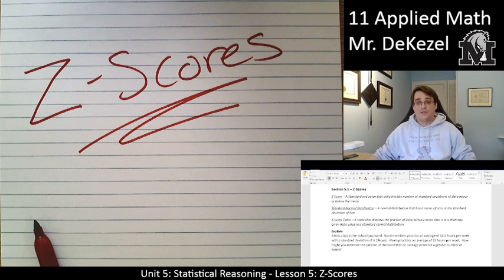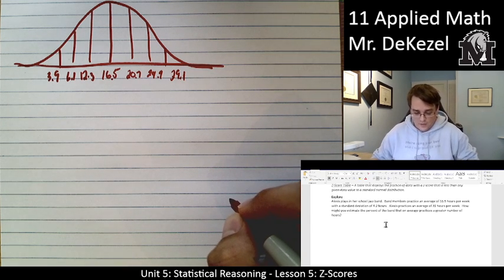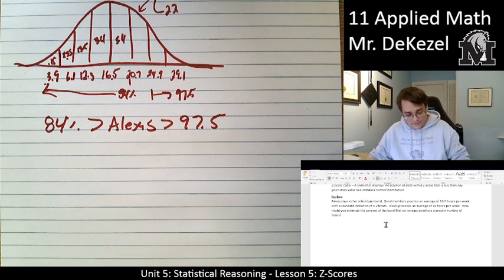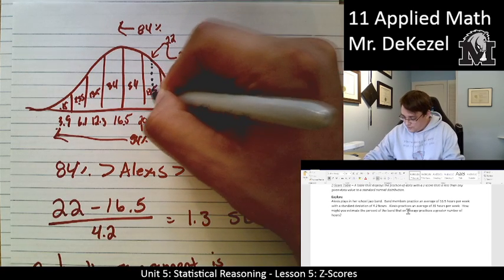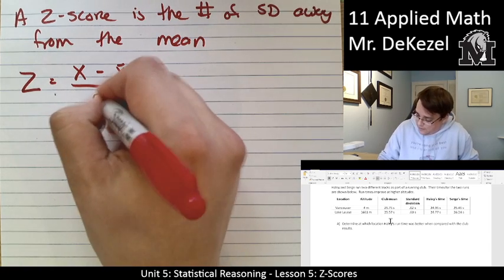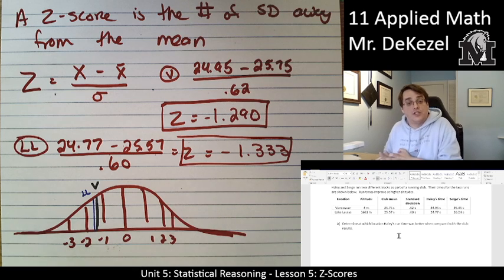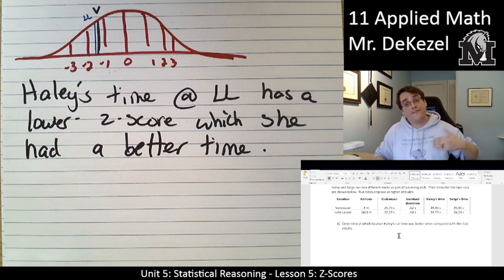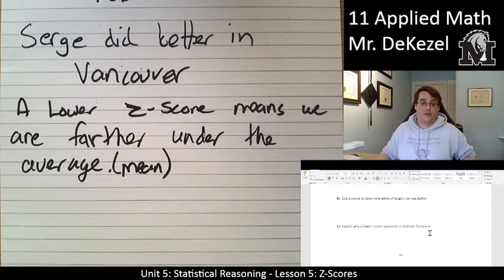5. 5 Z-Scores